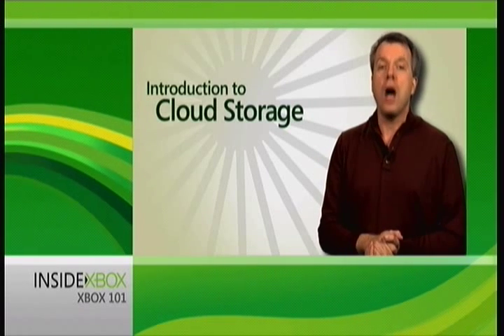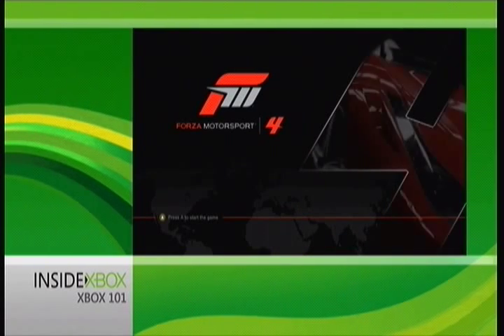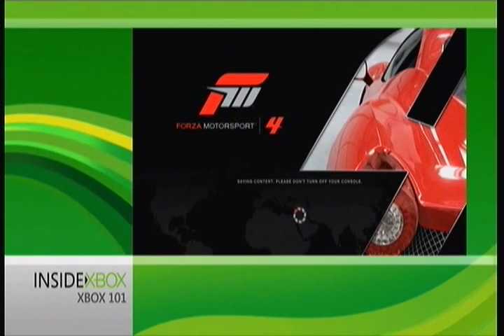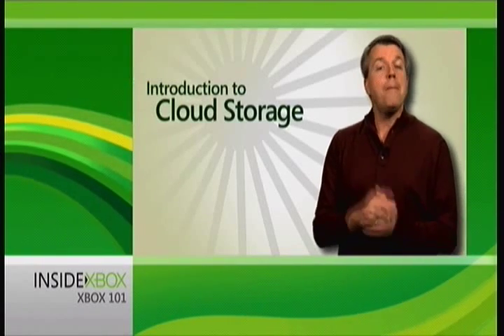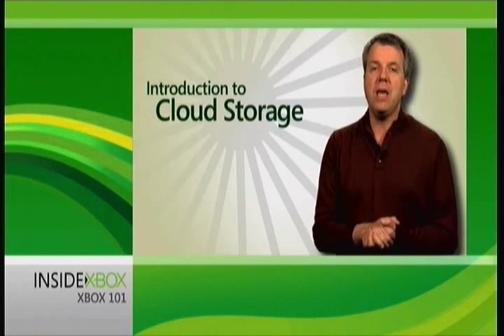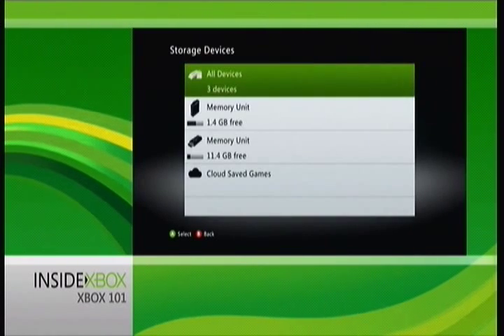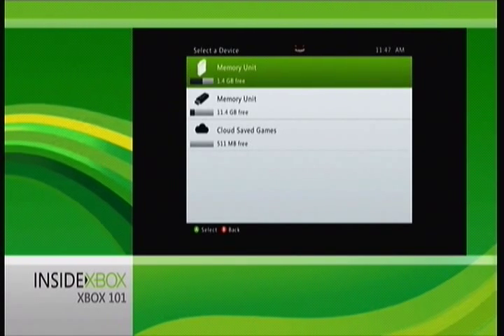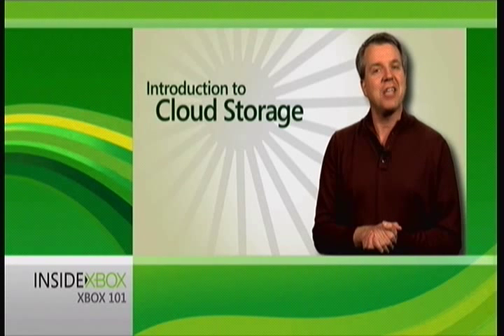cloud 101 tips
how to use cloud in xbox 360 to save game saves and use without drive replacement